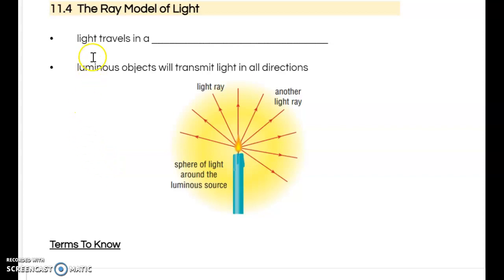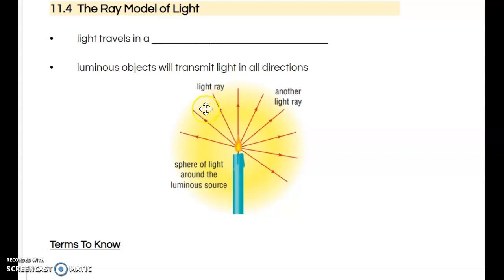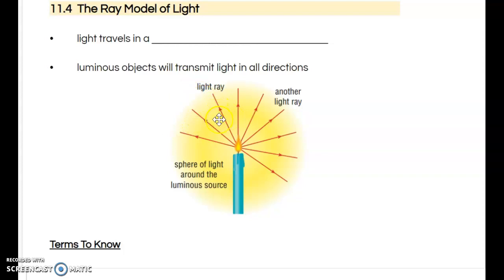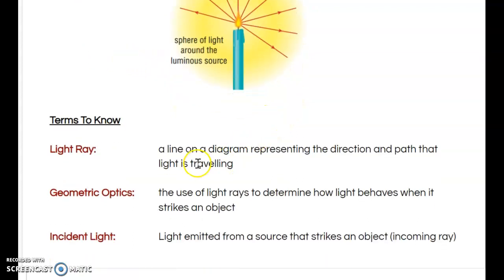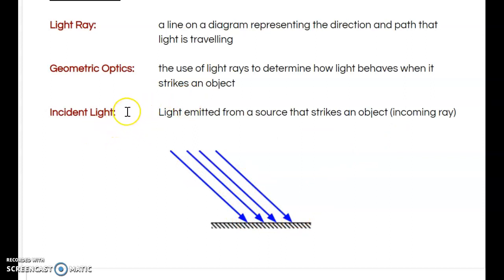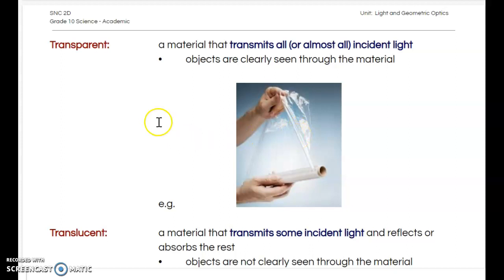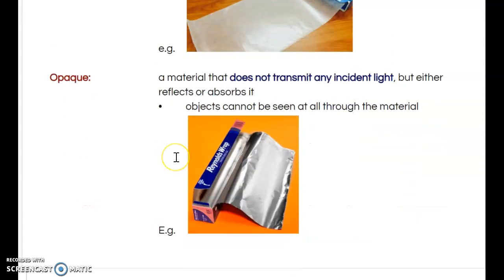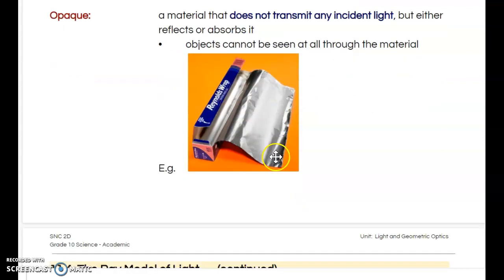11.4 The Ray Model of Light